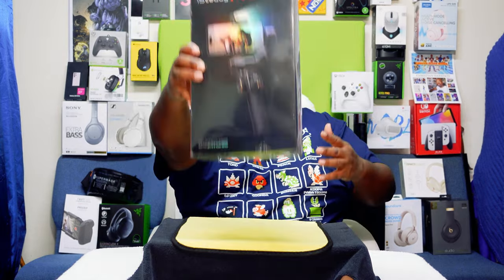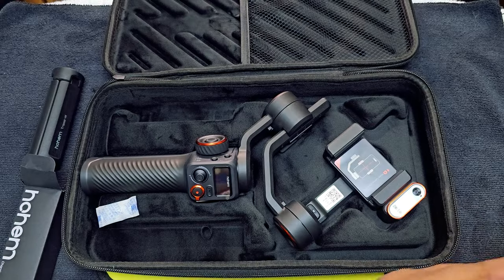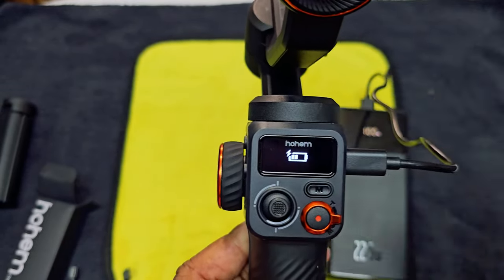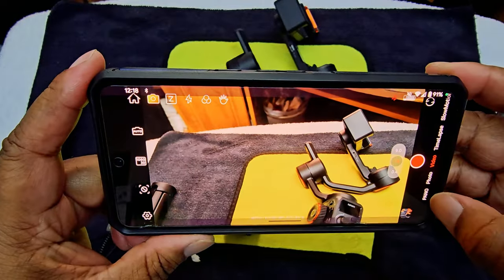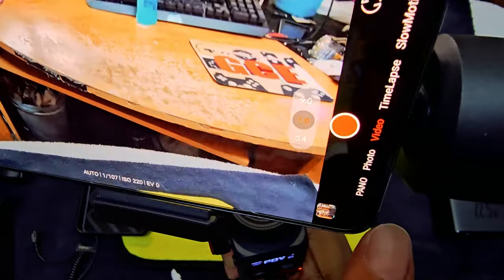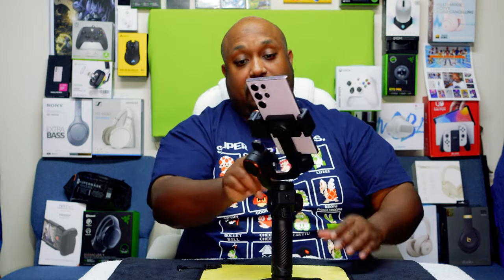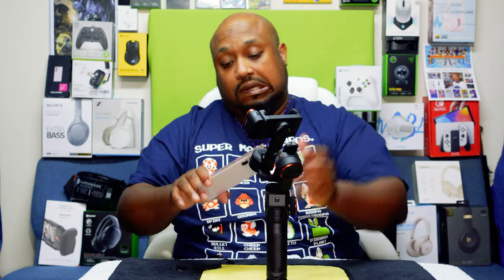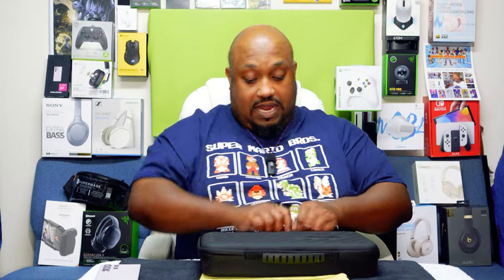Unveiling The Hohem Isteady M6 3-axis Kit: First Impressions And Unboxing!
Here is my Unboxing and First Impression Hohem iSteady M6 3-Axis Kit, from the little time that I was able spend with the gimble it has me intrigued.